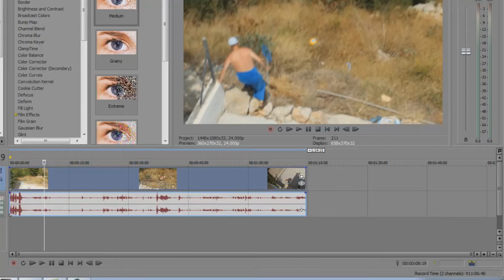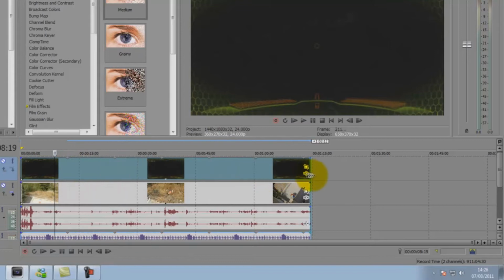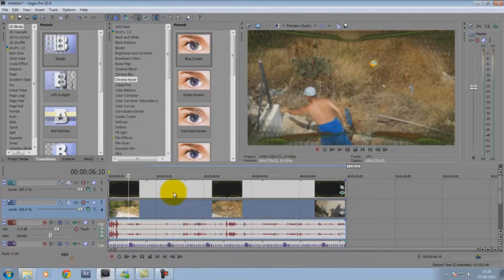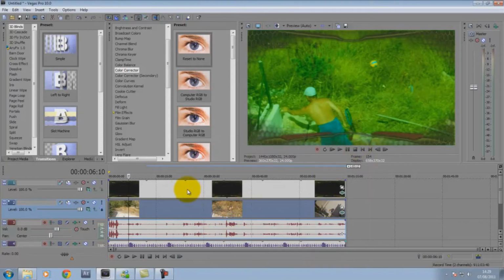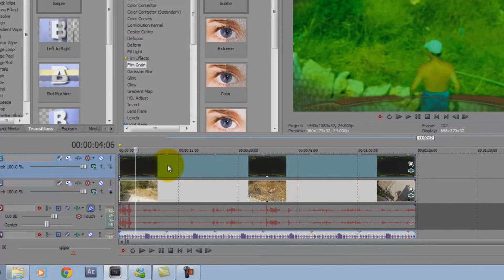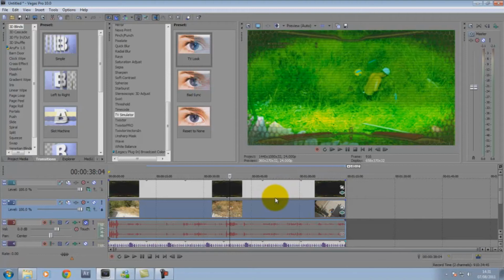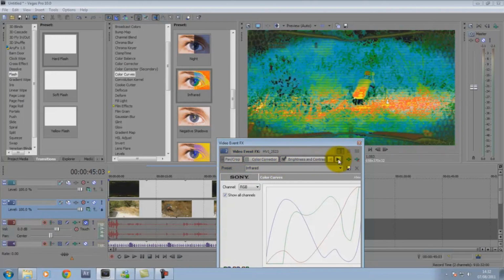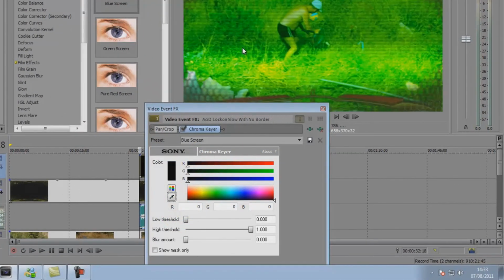Predator Effect : Tutorial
This tutorial will show and explain how to create the predator HUD effect,

is where the predator video is located!

Thanks
Moonlitt Productions

DOWNLOADS